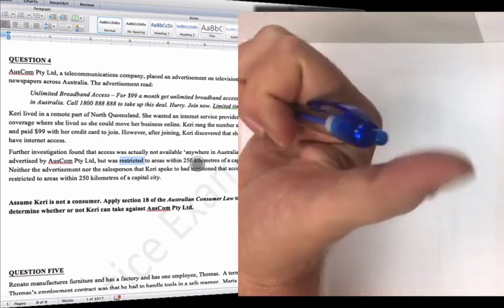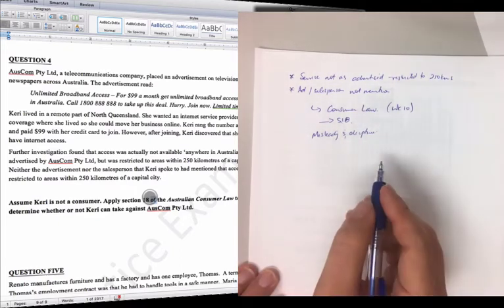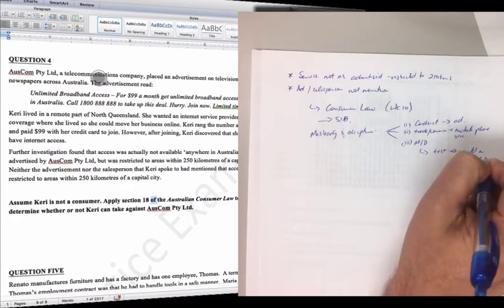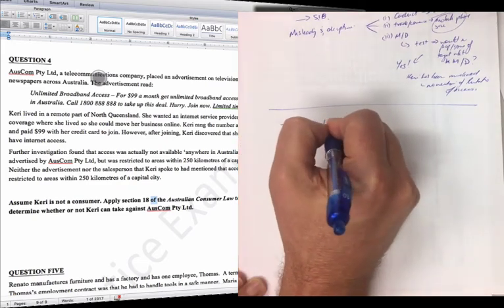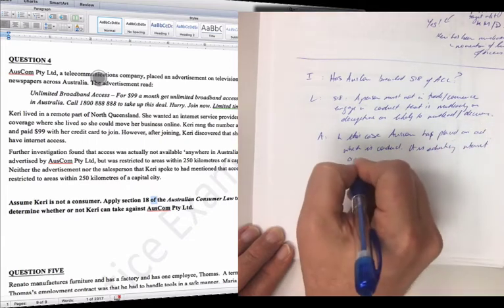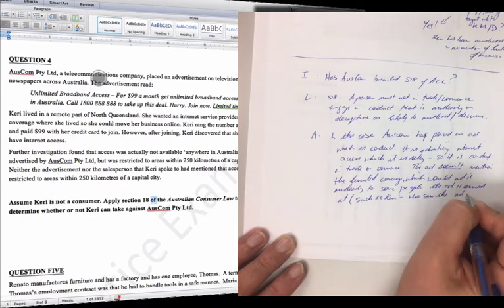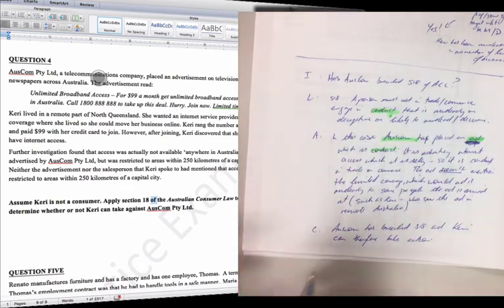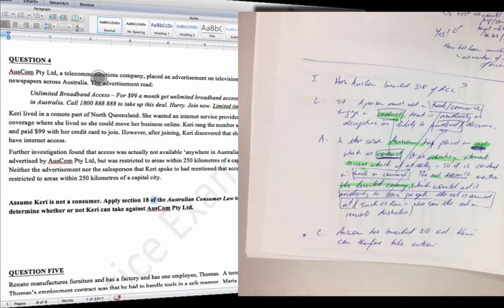17BSB111 End sem prac exam - Section D Problem 4